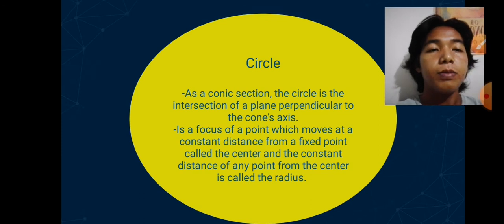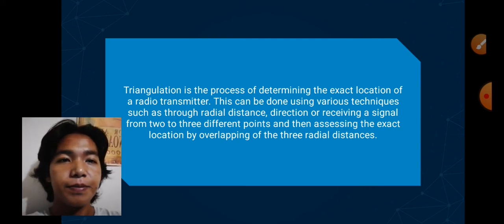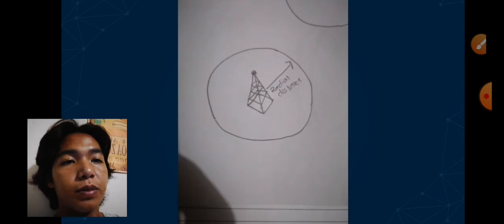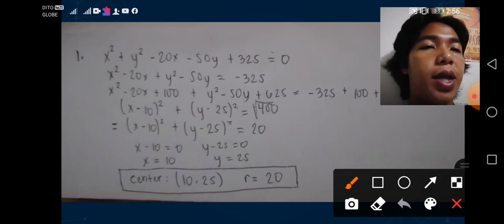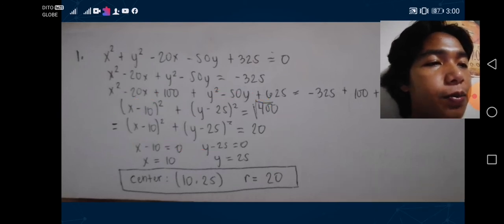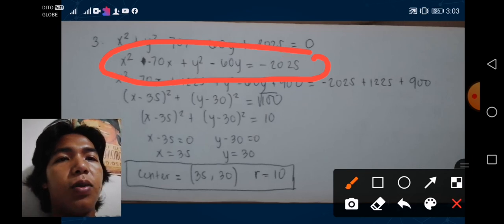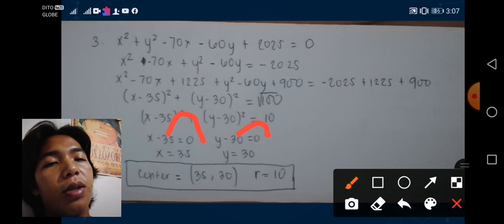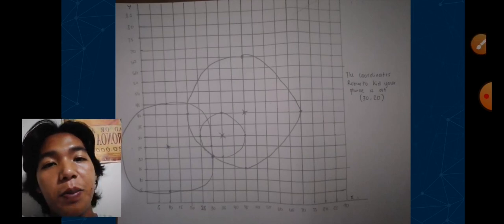Circle- Radio Triangulation